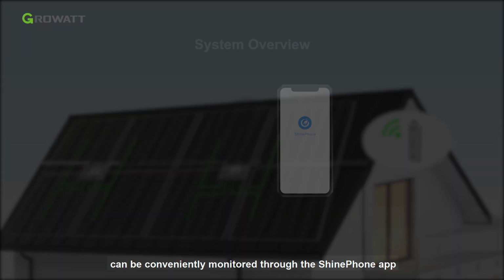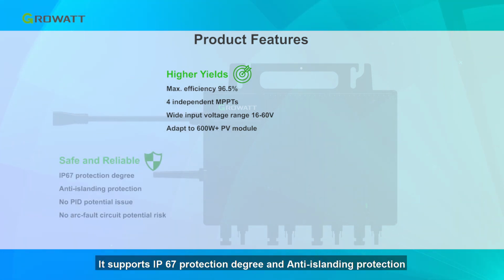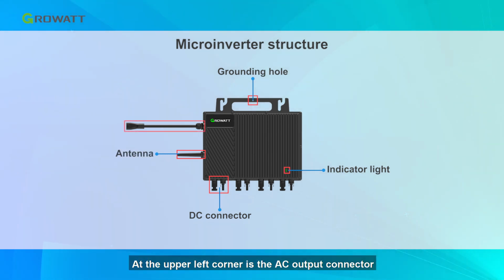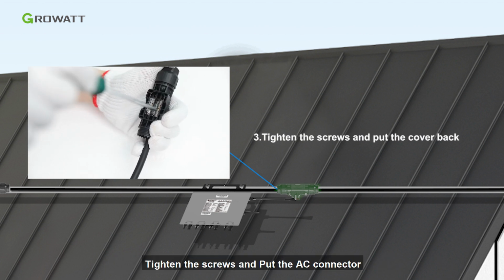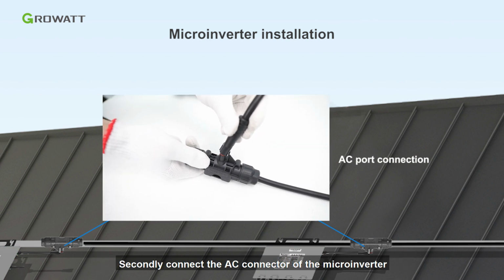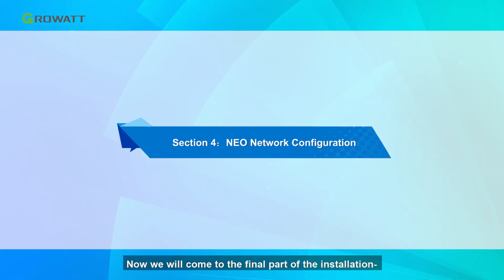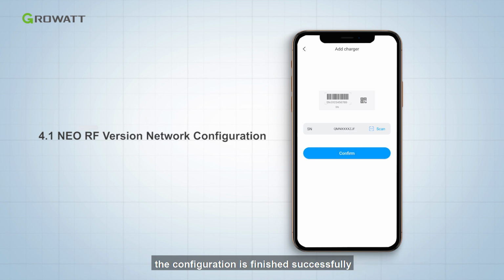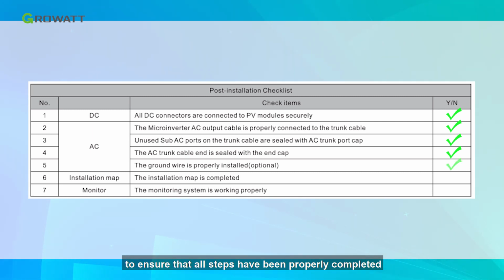Installation Guide: Growatt NEO 2000M-X Microinverter